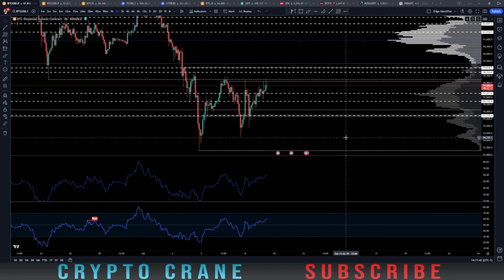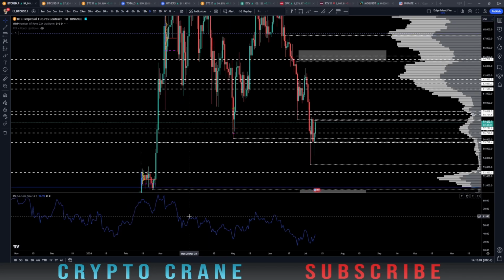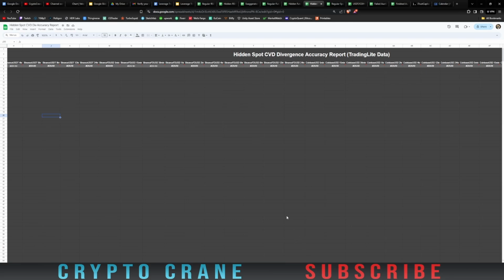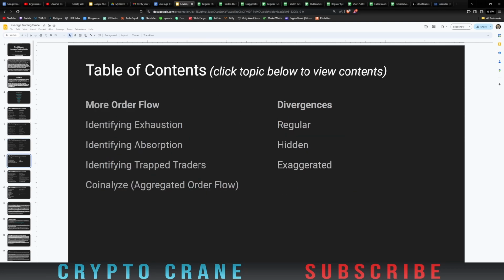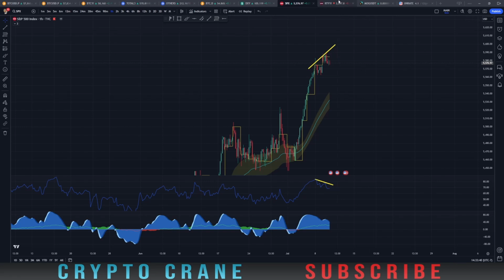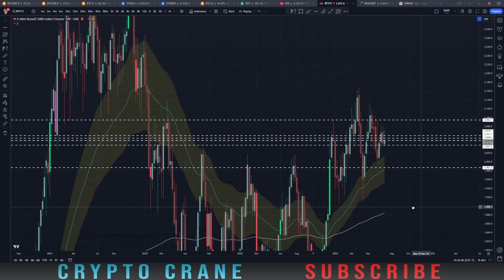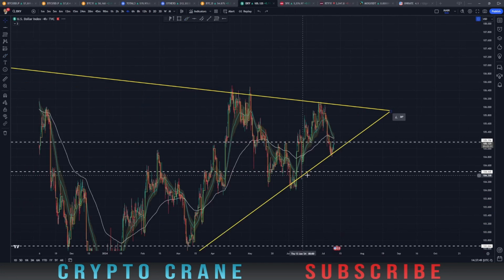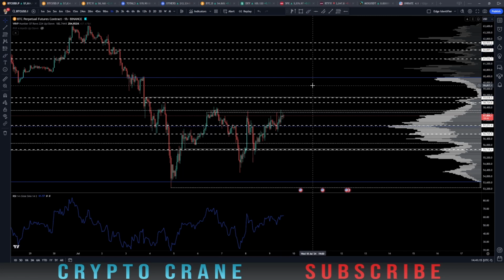BITCOIN & THE ALTCOIN MARKET LOOKS READY TO SEND!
BingX Limited Time Event

💸Limited Time Rewards & Bonuses!!!

*VPN may be required, never hold more than you can afford to lose on any exchange

*All merchandise is sold at cost (I make no profit)
NOTHING IN THIS VIDEO IS FINANCIAL ADVICE AND IS FOR EDUCATIONAL/ENTERTAINMENT PURPOSES ONLY